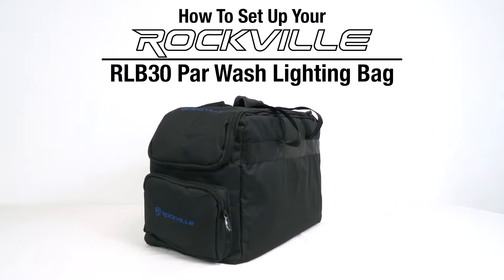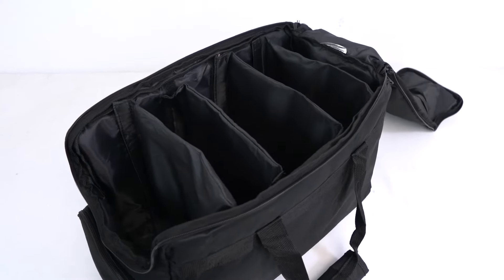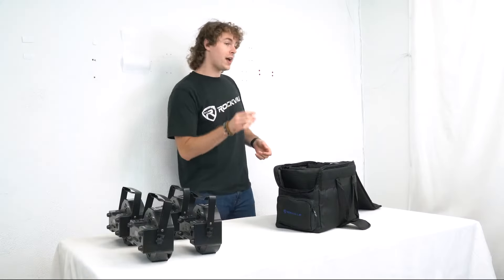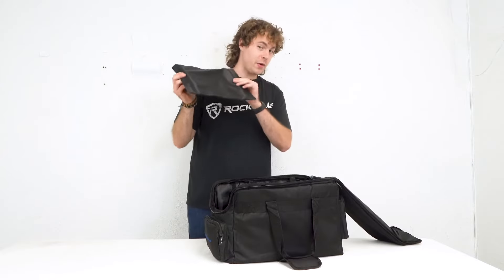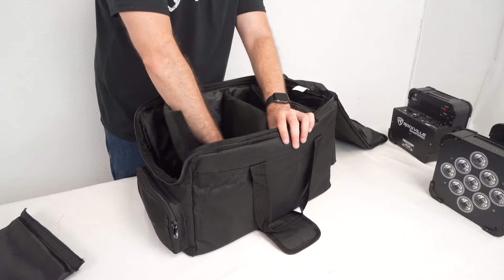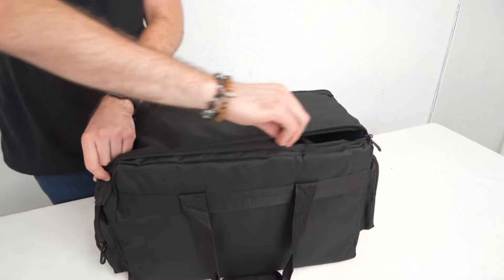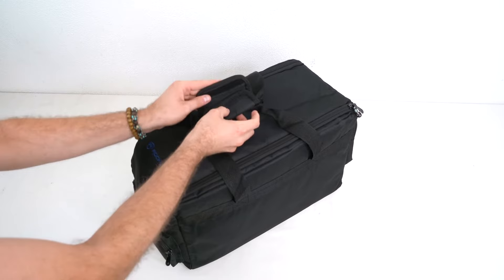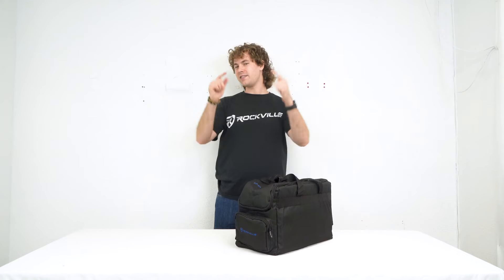How To Set Up Your Rockville RLB30 Bag for 4 Slim Par Chauvet/ADJ Lights+Controller+Accessories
Description:

The RLB30 by Rockville is the perfect bag for carrying some of the most popular lights made by Chauvet and American DJ. These are perfect for carrying (4) SlimPAR™ Tri and/or Quad IRC fixtures along with controller and cables. These also accommodate a huge list of other lights such as slimpar56, slimpar pro series, pixpar, and many other par can lights. Each bag has padded internal compartments that are removable. So you can use this for 4 lights, or you can remove one or more compartments to accommodate larger lights.

This bag will protect your lighting from bumps and scratches during transportation.

To check if this bag will hold your light(s), simply measure your lights. The dimensions of this bag are below:

Size (internal): 18.1 x 10 x 11 in (460 x 254x 280 mm)
Size (per compartment): 3.5 x 10 x 11 in (90 x 254 x 280 mm)
Compartment dividers are all removable so you can fit lights of many sizes.
Features:

Rockville RLB30 par can lighting bag accommodated (4) lights, controller, and cables
Protect and transport LED Par fixtures from show to show
Custom-designed bag carries up to 4 lights, connecting cables, and a controller
Compatible with Chauvet, American DJ, and other top brands
5 internal and 2 external compartments (4 for lights, 1 for controller, and 2 for cables and other accessories)
Accommodates various-sized gear with removable dividers
Designed to fit different types of fixtures including the SlimPAR™ IRC series, slimpar pro series, pixpar, slimpar quad, and much more!
Padded, internal compartments
Save time during set up and tear down with easy access to each compartment
Padded handles for easy transport
External compartments use top quality zippers that stand the test of time
Fits
Mini Kinta™ IRC
JAM Pack™ Silver
Obey 40 D-Fi
Freedom Par™ Quad 5 (two of these fit perfectly inside this bag)
SlimPAR™ QUAD 3 IRC
SlimPAR™ HEX 3 IRC
SlimPAR™ HEX 6 IRC
SlimPAR™ Pro RGBA
SlimPAR™ Pro Tri
SlimPAR™ Pro VW 3.4 x 10.1 x 11.2in
SlimPAR™ Quad 6 IRC 8.8 x 8.3 x 4.2in
SlimPAR™ Quad 12 IRC 10.7 x 10.6 x 4.2in
SlimPAR™ Tri 7 IRC 8.5 x 7.7 x 4.6in
SlimPAR™ Tri 12 IRC 11.5 x 9.3 x 4.6in
SlimPAR™ Pro VW
SlimPAR™ Quad 6 IRC
SlimPAR™ Quad 12 IRC&gt;
SlimPAR™ Tri 7 IRC
SlimPAR™ Tri 12 IRC
PiXPar™ 12
Specifications:

Compartments: 7 (5 internal, 2 external)
Compartments are removable if you want to accommodate 2 larger lights
Weight: 2 lb (0.9 kg)
Size (external): 18.5 x 11.8 x 9.4 in (470 x 300 x 240 mm)